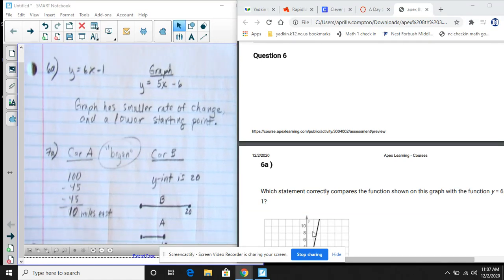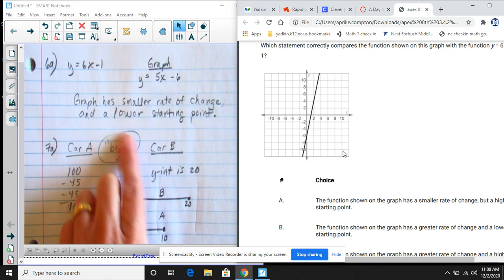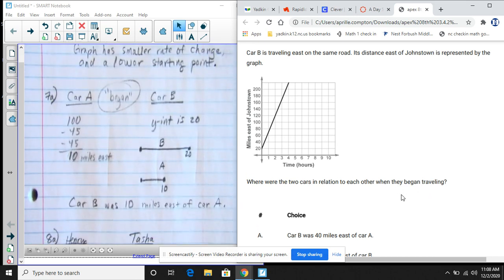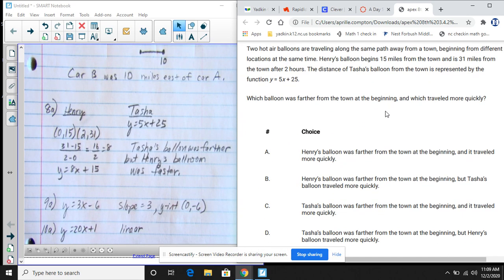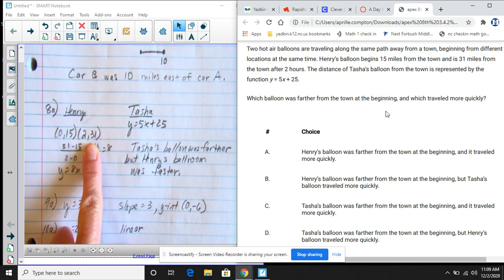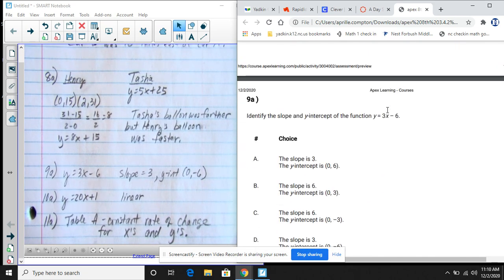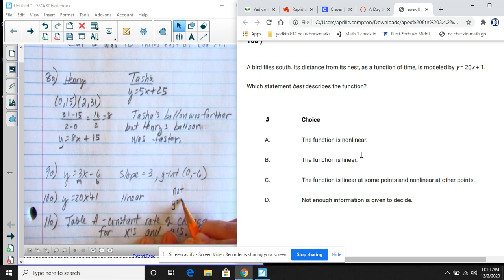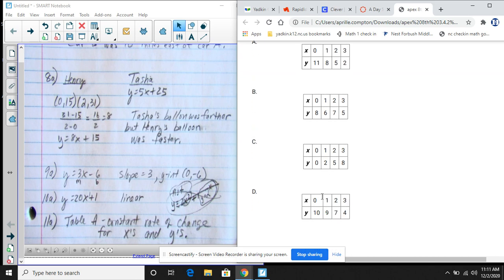apex 8th pdf preview test 3.4.2 (6a-11a)